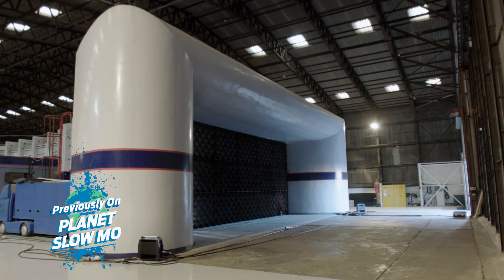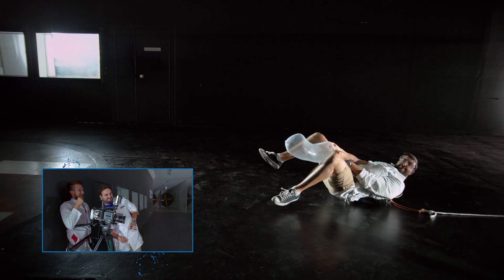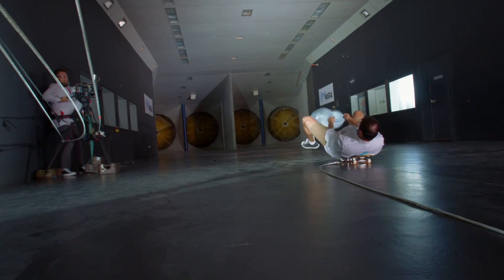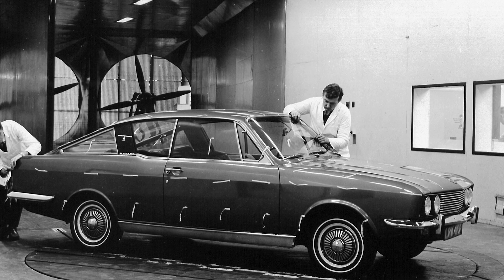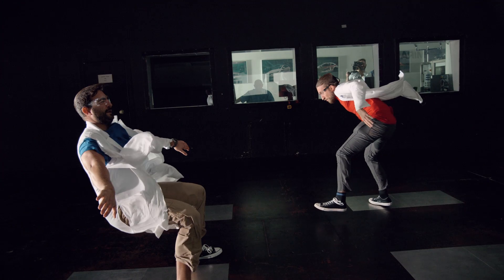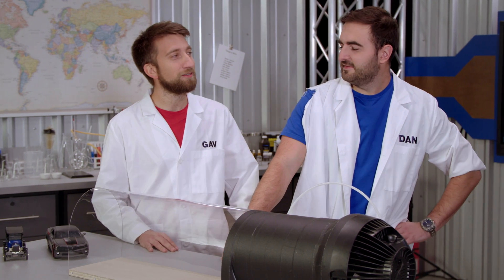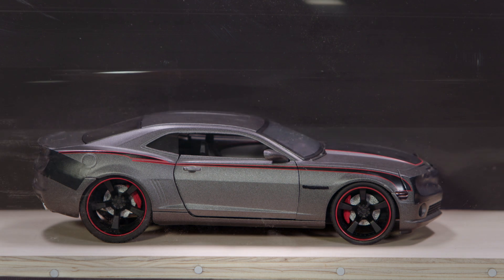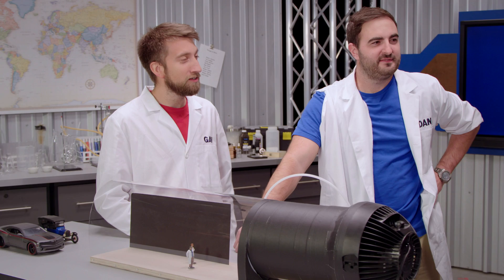Slow Mo Aerodynamics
How does the shape of something affect how it moves? Gav and Dan explore the aerodynamics of themselves in a wind tunnel.